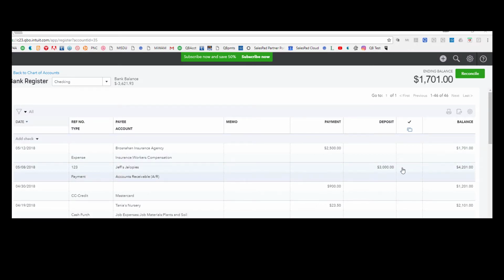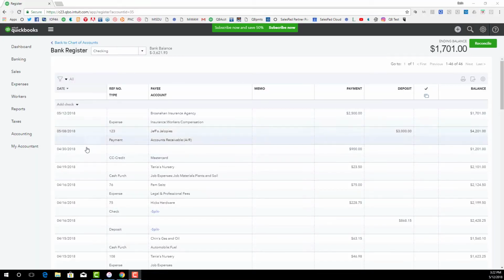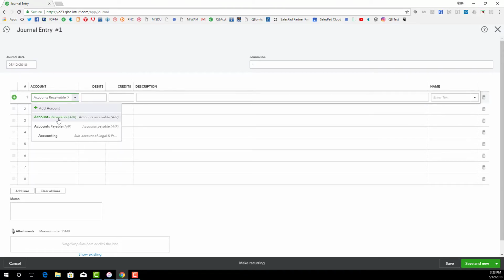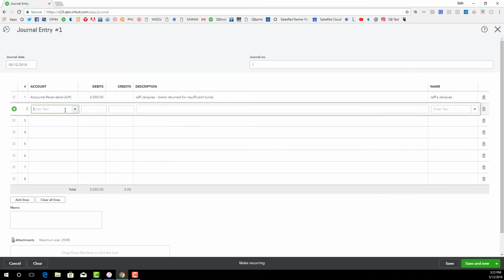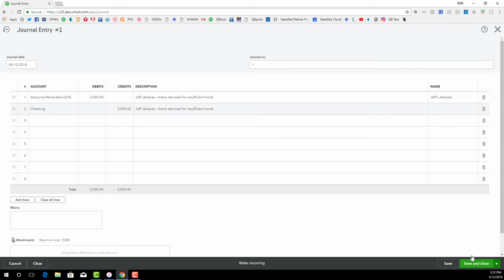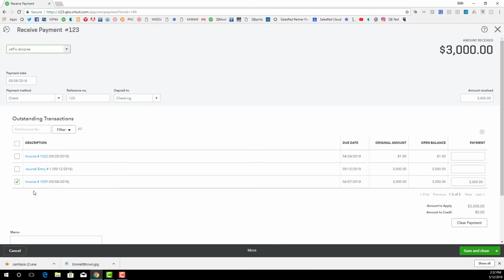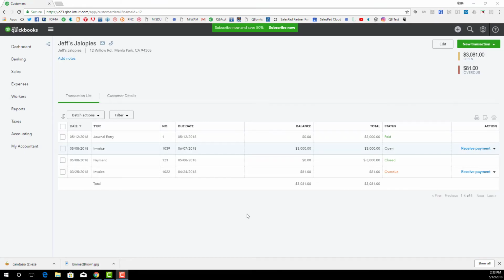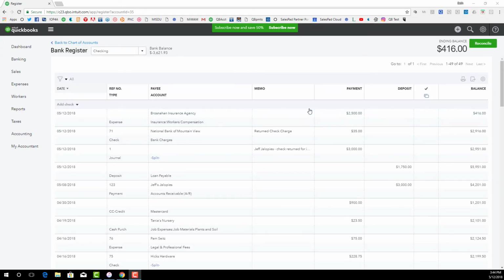MoneyFit - Get Out of Your Shoebox - The Bounca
How to adjust your QuickBooks Online account when a customer bounces a check.